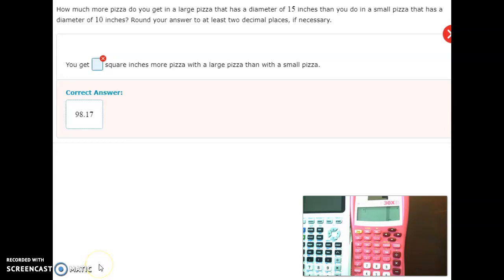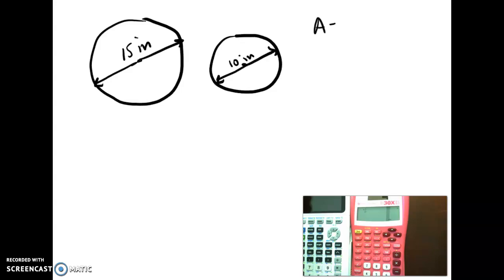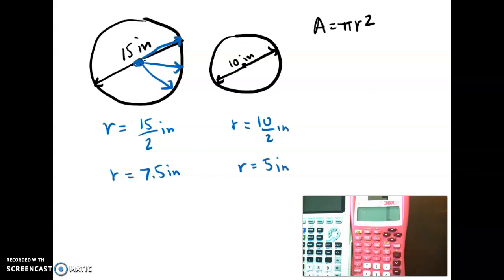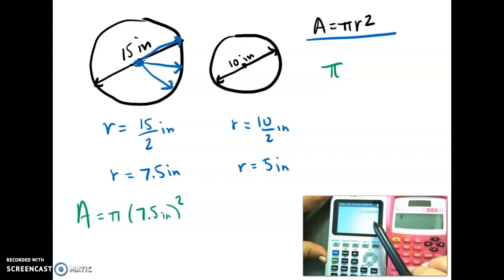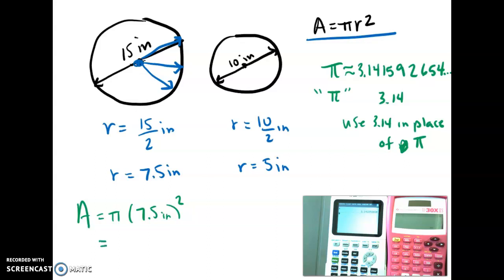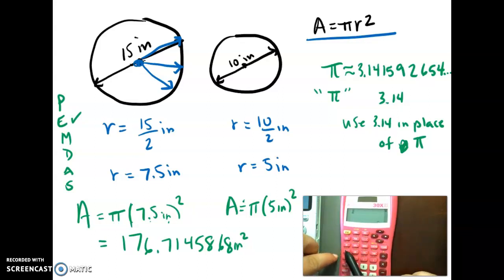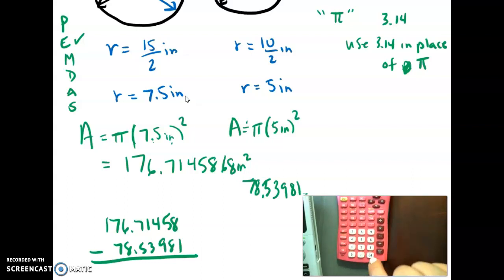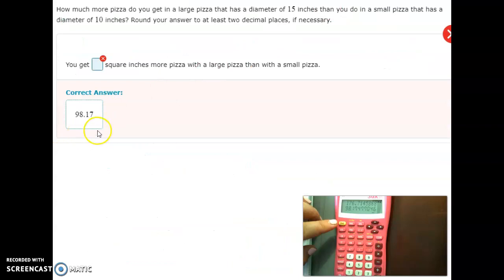Finding area of a circle using pi